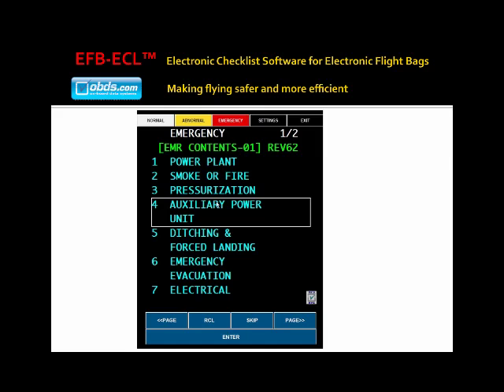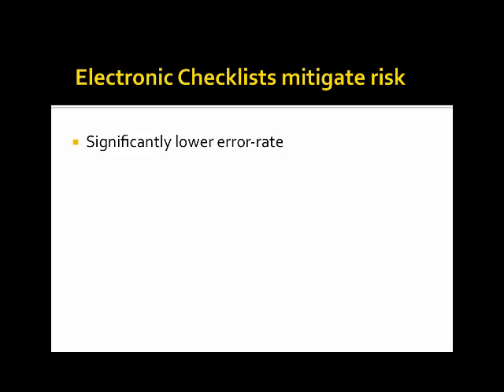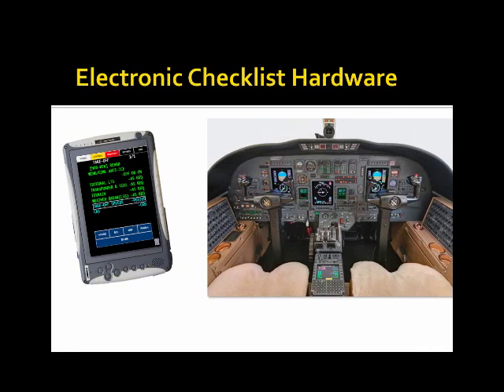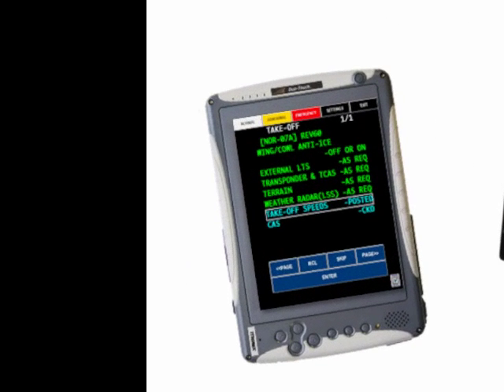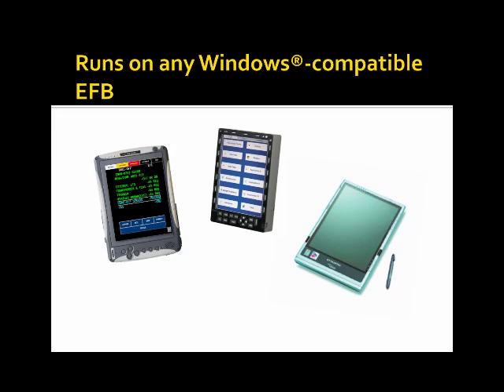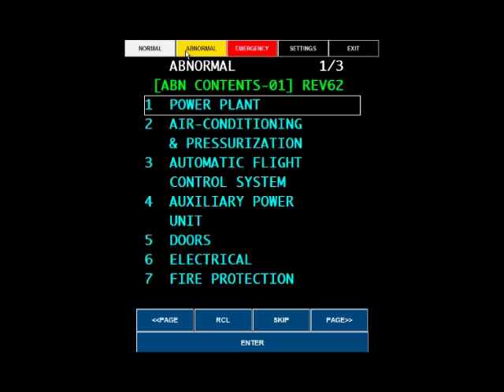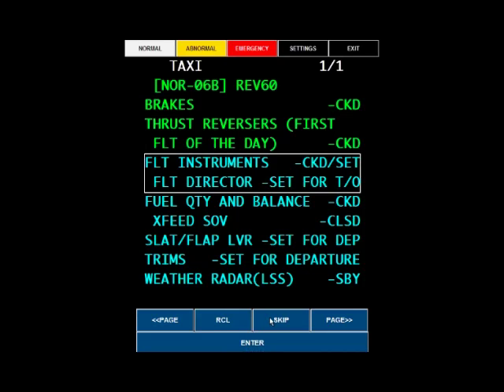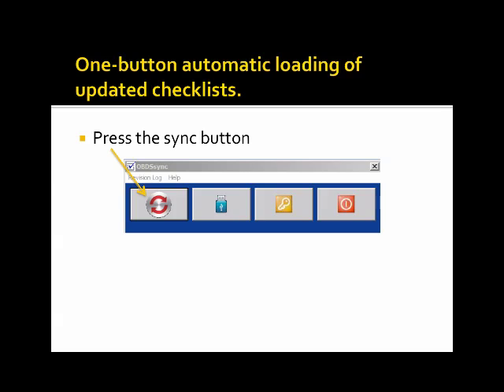EFB-ECL Video Preview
EFB-ECL Electronic Checklist Simulator for Electronic Flight Bags. for more details.